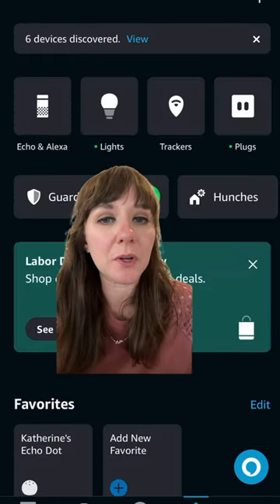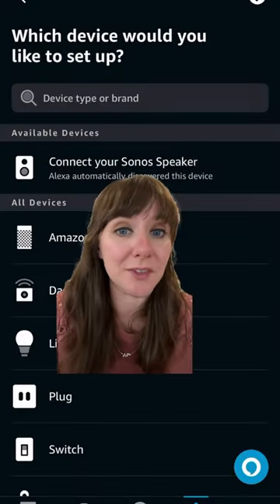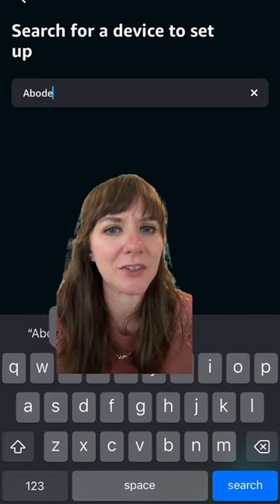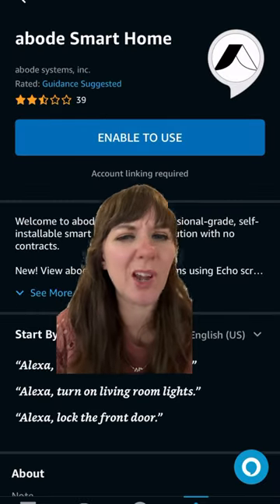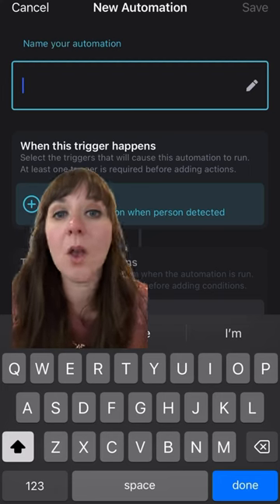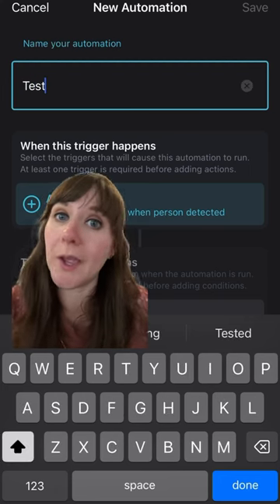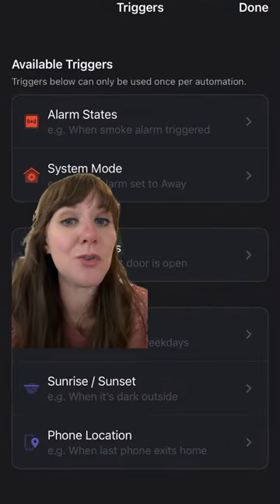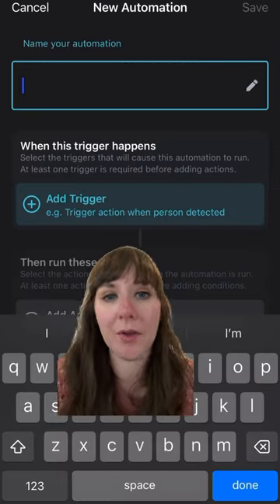How to connect Abode Security to your alexa speaker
Check out a full list of other devices that work with Abode Home Security: